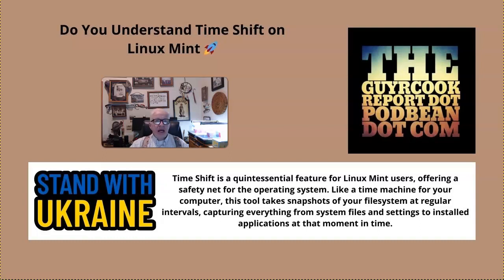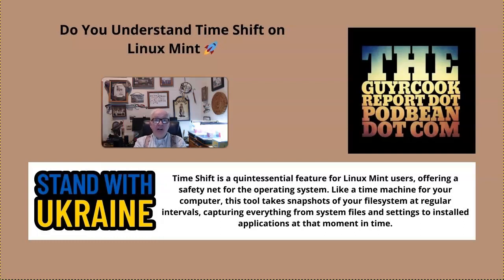Understanding Time Shift on Linux Mint